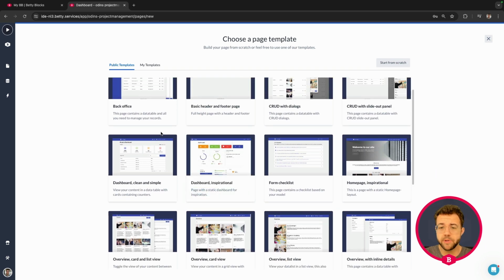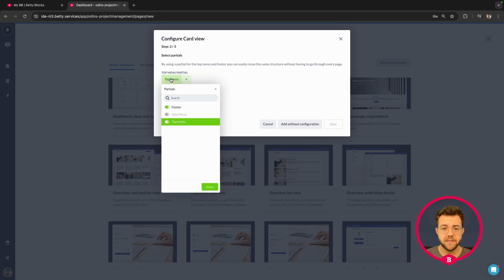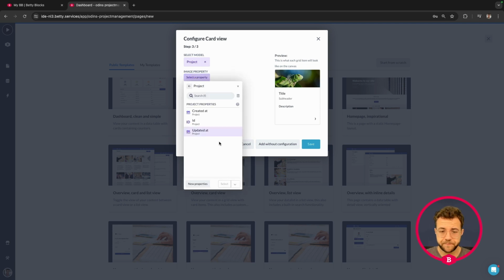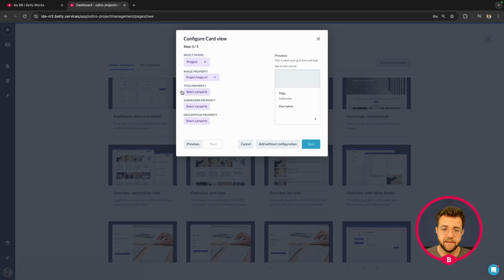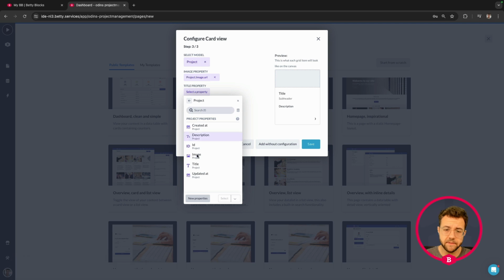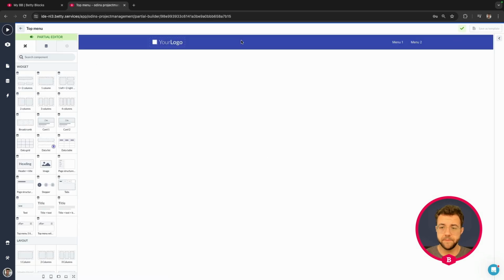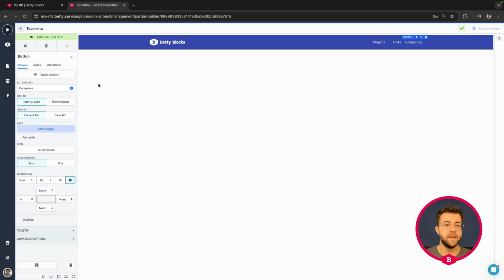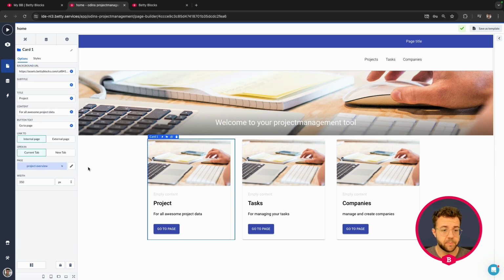Create project overview using templates - Essential path | Betty Blocks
Create a project overview page using templates. Focus on a clear layout with essential properties like title, description, and status. Customize navigation and organize data to support efficient project management

00:00 - Intro
00:39 - Exploring templates
01:19 - Choosing card view
01:55 - Customizing Project page
02:34 - Setting project page
03:09 - New Project model
04:18 - Adding properties
07:16 - Adding project status
08:34 - Finalizing page design
10:00 - Editing top menu
11:26 - Compiling Project overview
13:21 - Connecting pages
14:35 - Conclusion